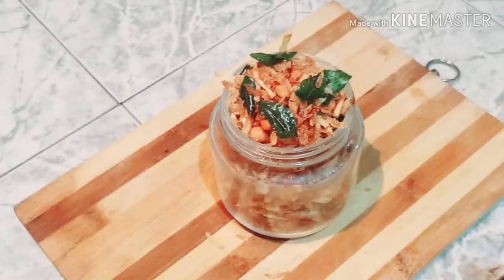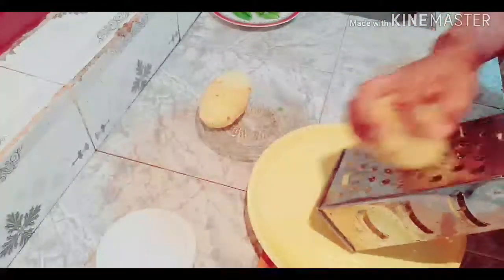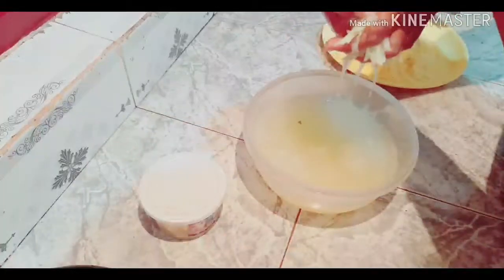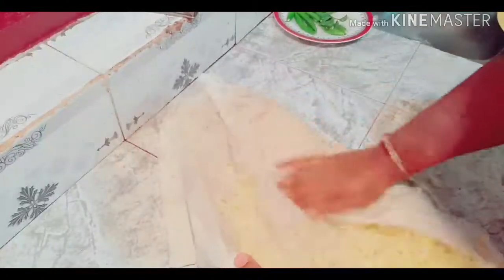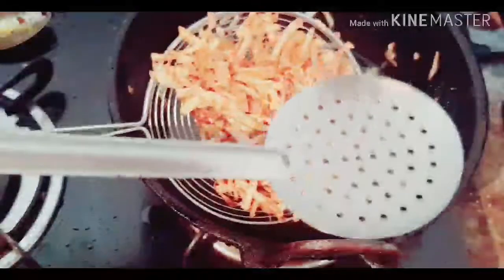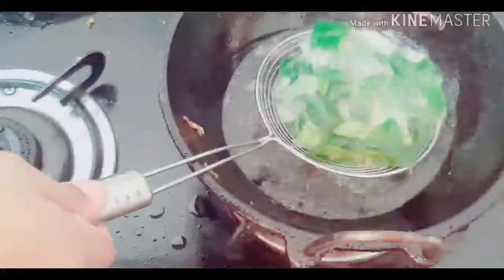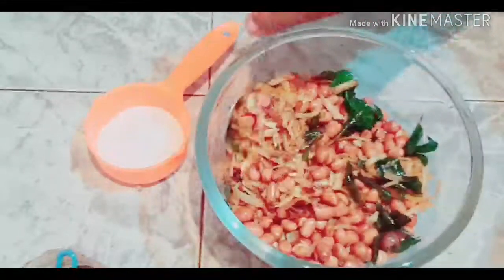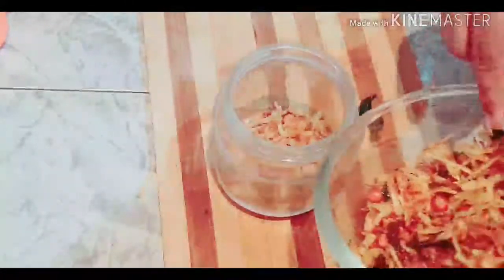Crispy#pottatto#mixture her ബേക്കറി കിട്ടുന്ന രുചിയിൽ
Pottatto
Peanuts
Salt
Black pepper
Oil
Curry leafs